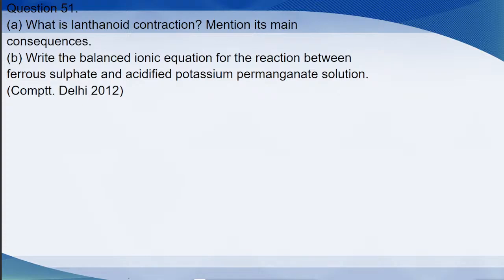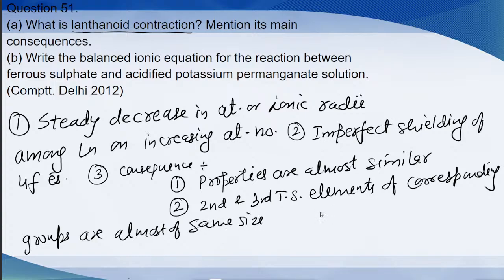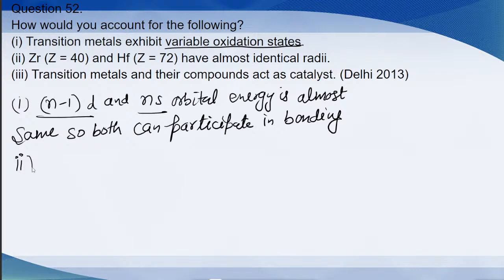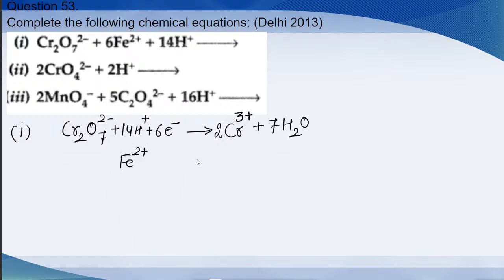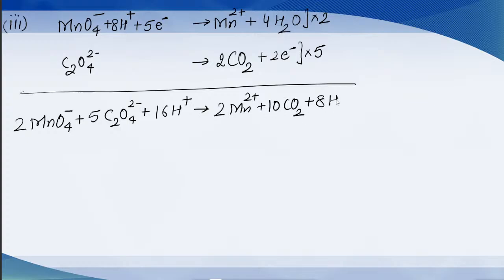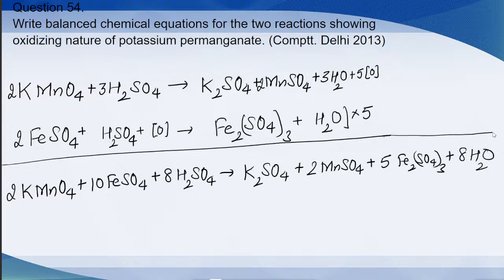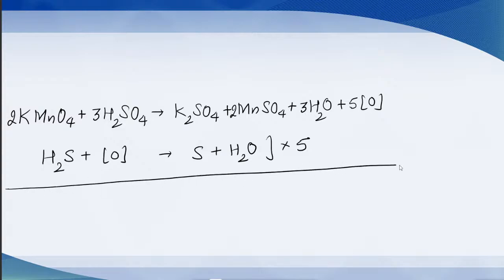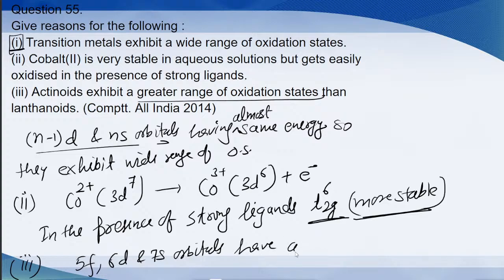d & f block elements / L-6 / concept through question and answer 51- 55 / class 12 / PYQs 2012-2015